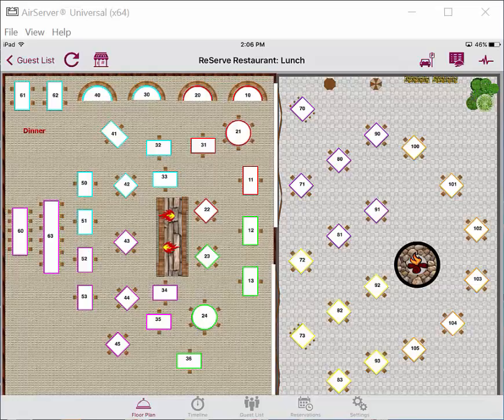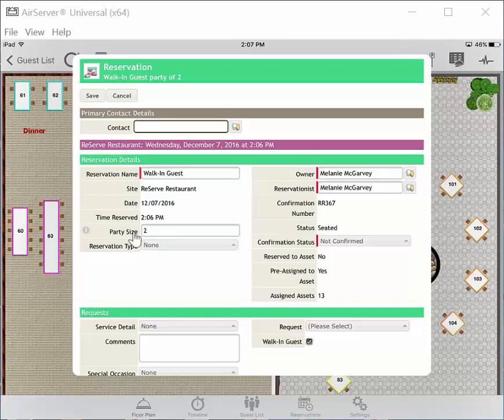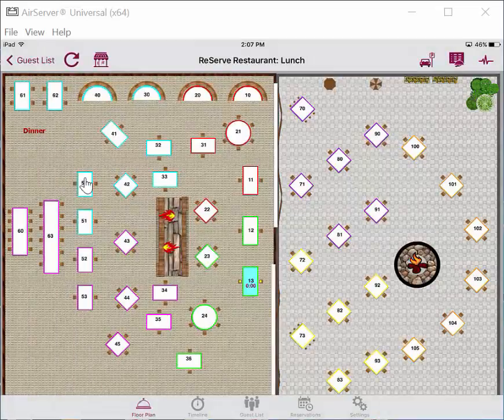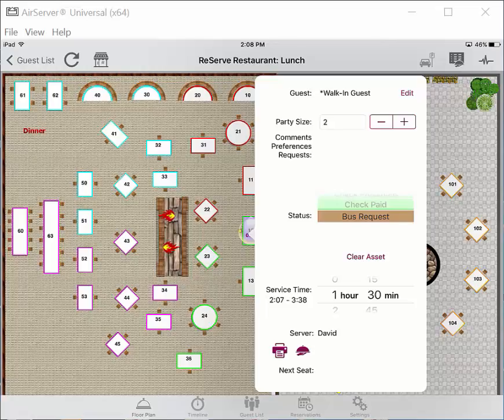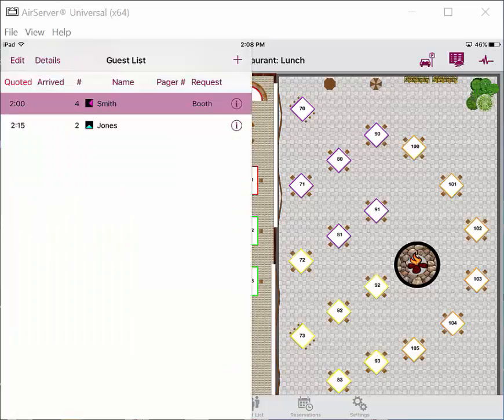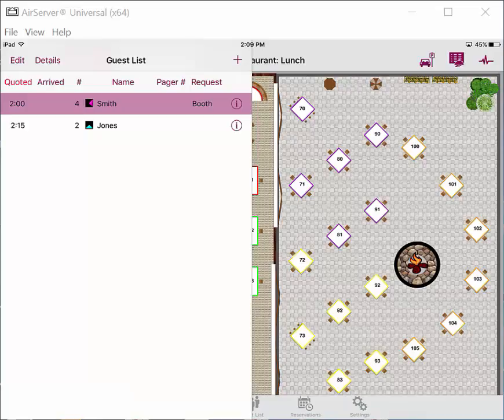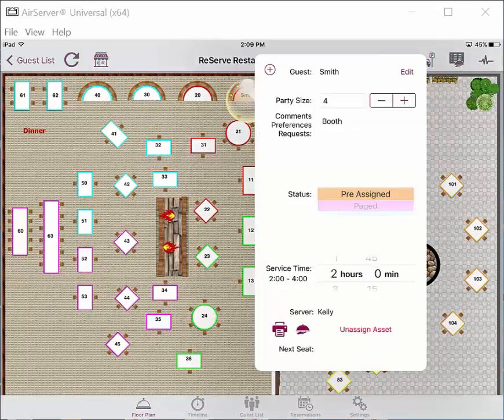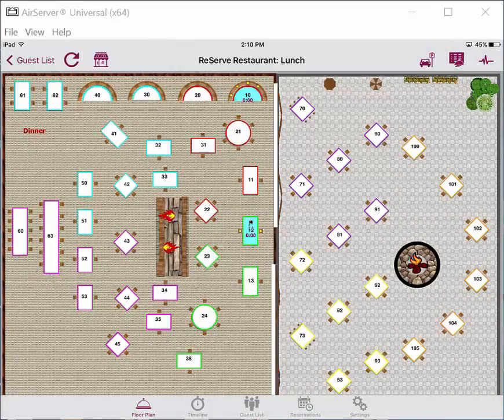ReServe iQ Video Series #2: Seating Guests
This video demonstrates how to seat walk-in guests as well as how to seat guests from the Mini Guest List in ReServe iQ.